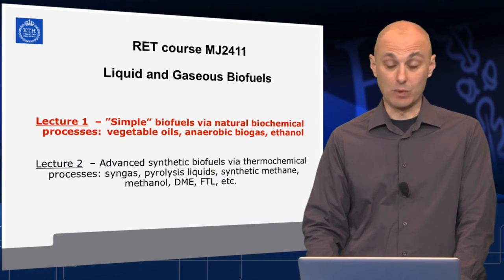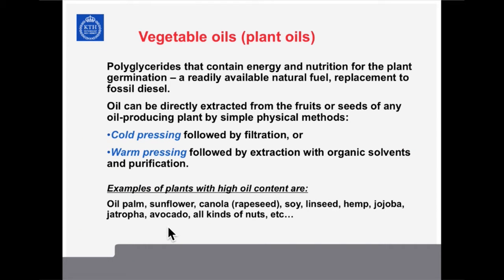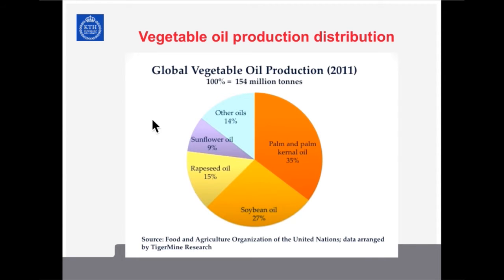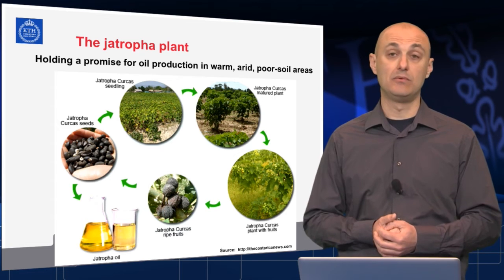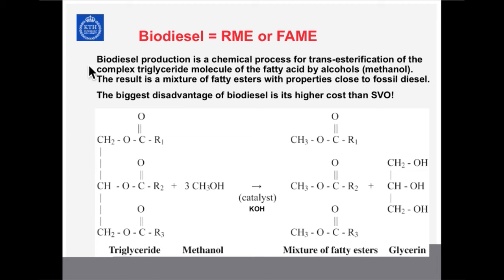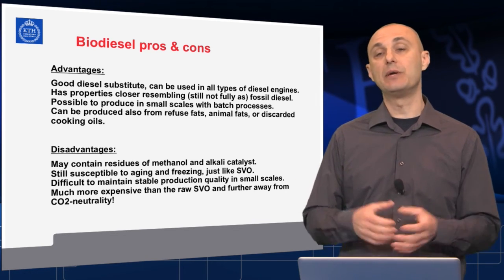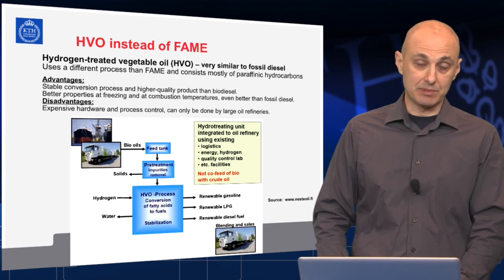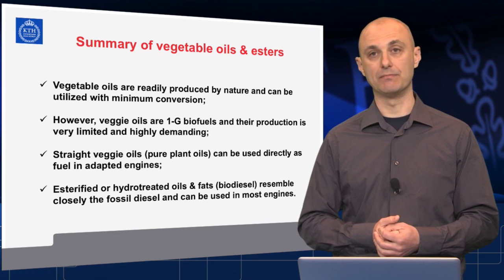Biofuels 1.2 - Vegetable oils and biodiesel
Lecture Series on WIND TURBINES & WIND POWER
Lecture 1.2 - Simple biofuels via natural biochemical processes, vegetable oils and biodiesel
instructor & developer: Miro Petrov
Division of Heat & Power
ITM / Department of Energy Technology
Project Leader: Prof. Andrew Martin